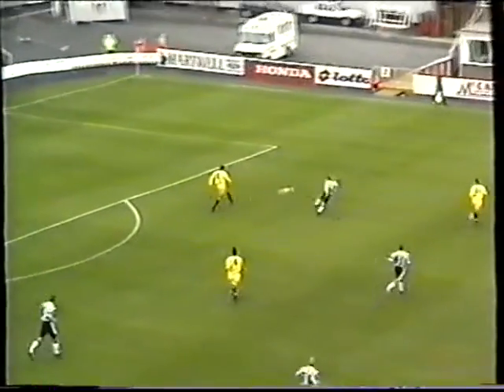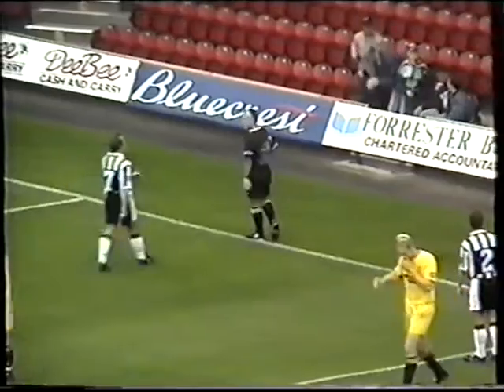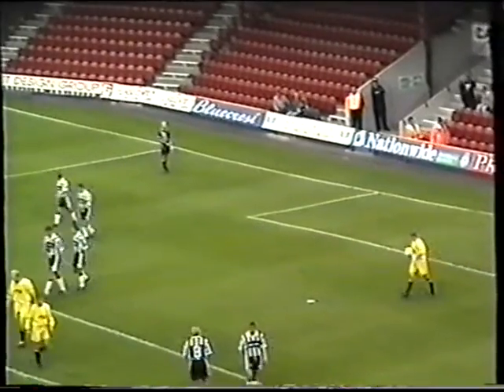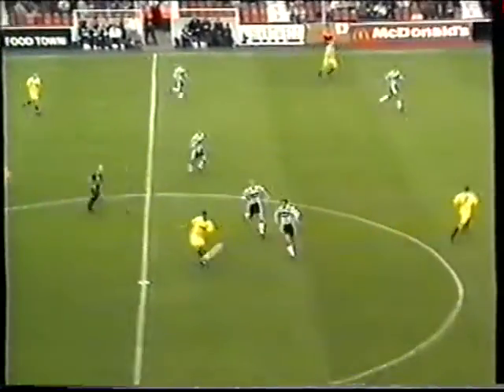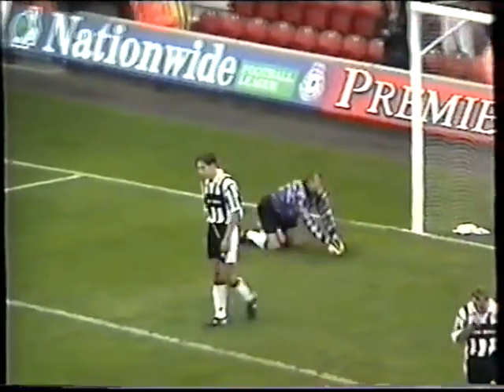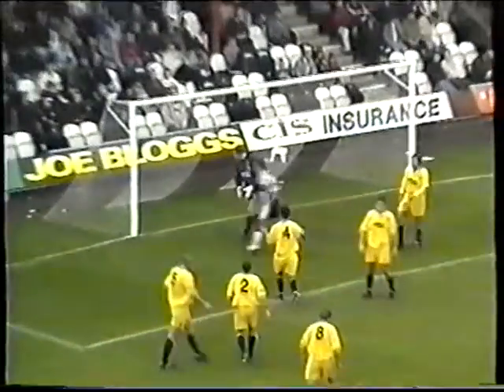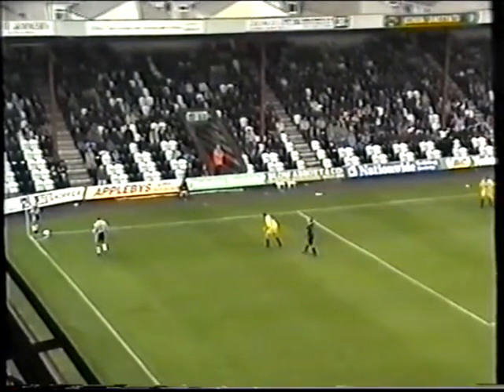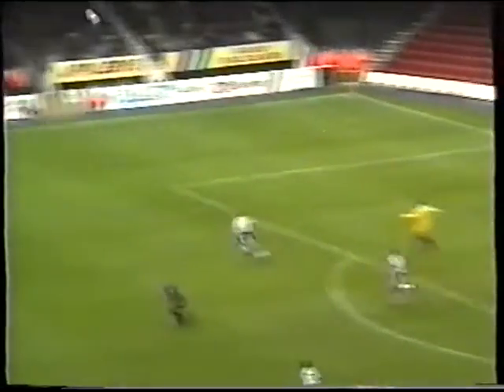Grimsby Town 0 - 2 Oxford United September 1996